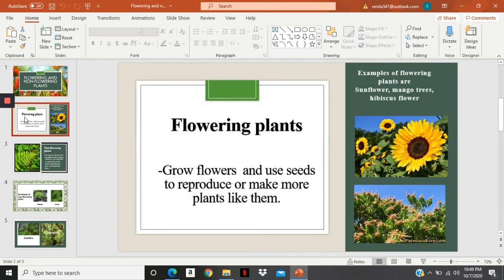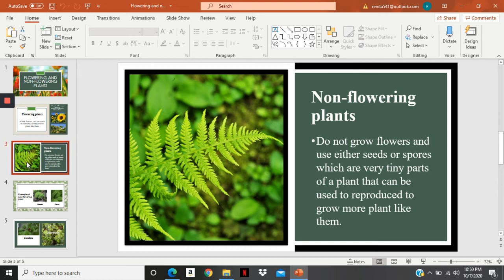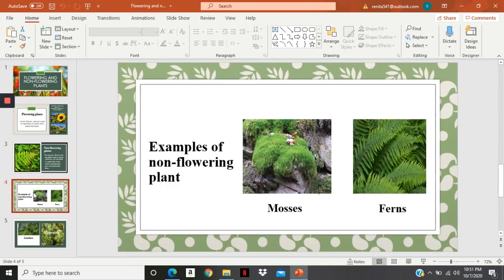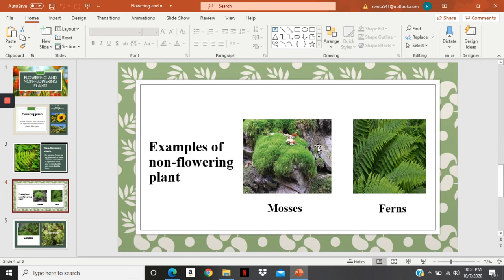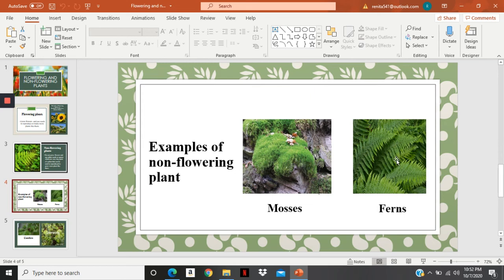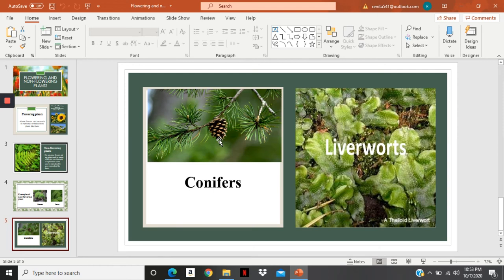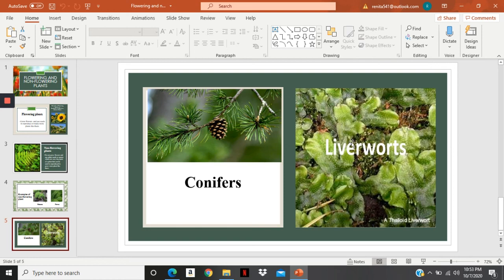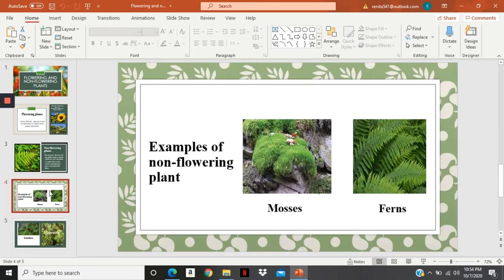Science Lesson (Flowering and Non Flowering Plants) by Teacher R. Lino